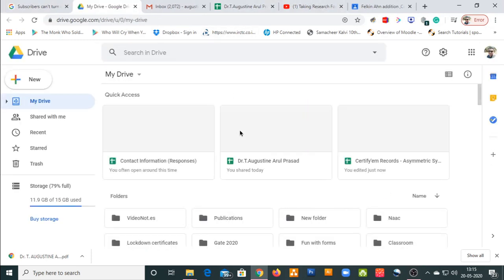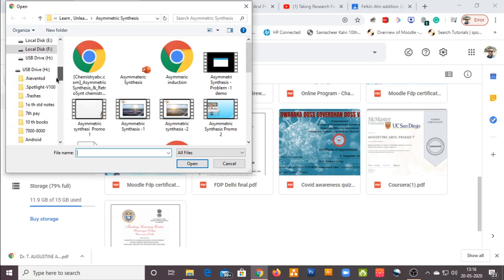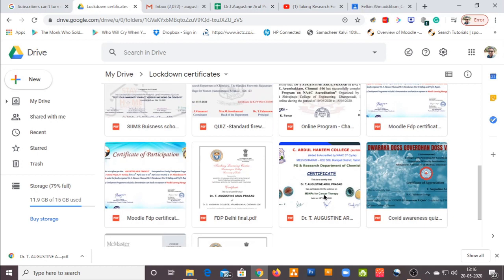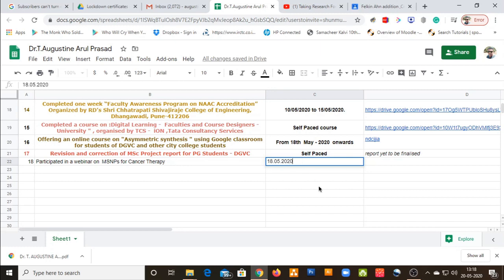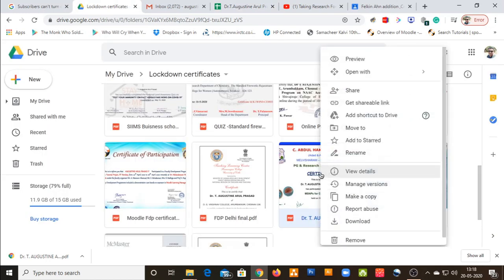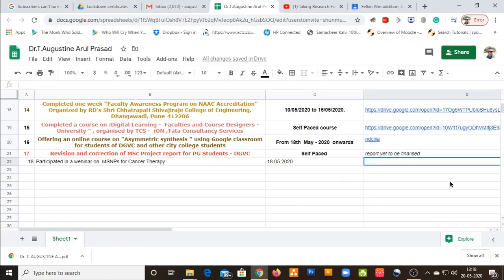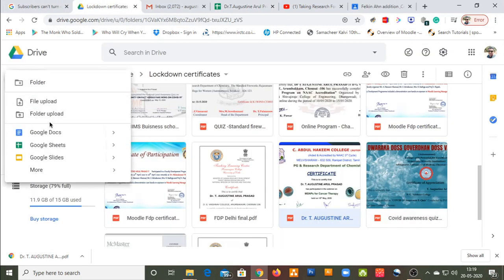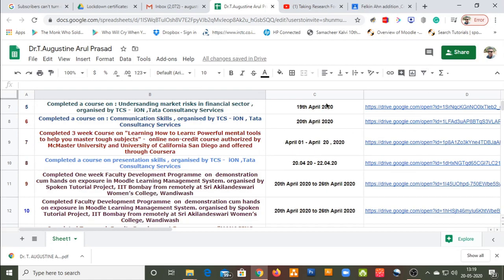Google sheets- Google drive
How to create a link in google drive.